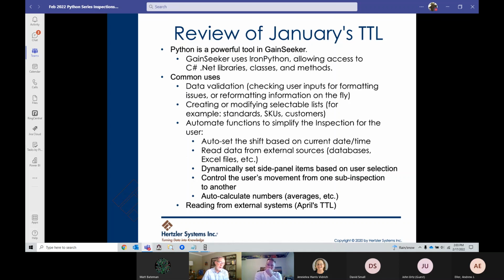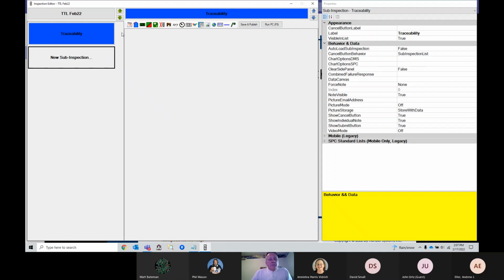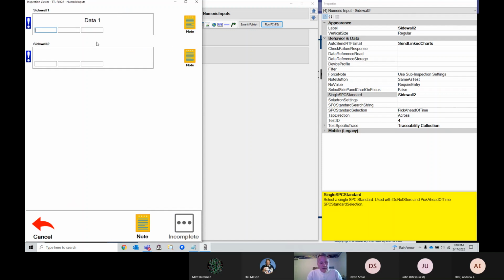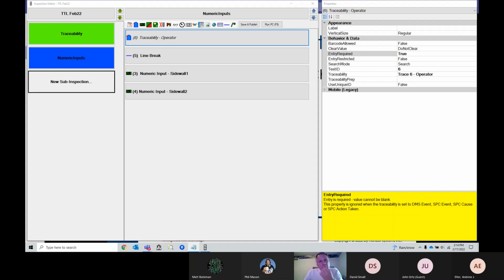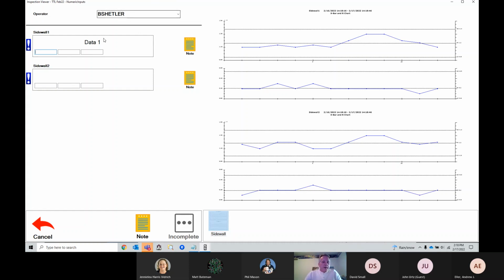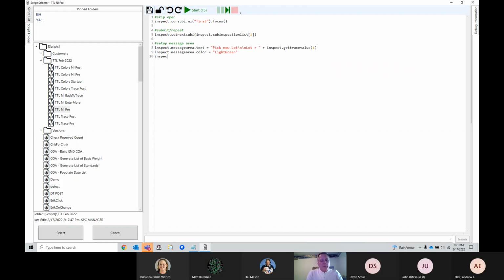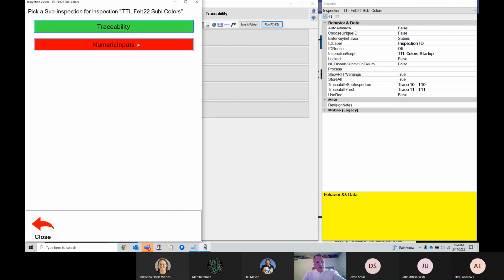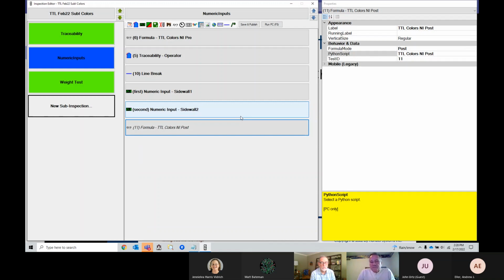Tech Tips LIVE Python for Sub Inspections Feb 2022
The second in our Python series. This month goes a level more in-depth with Sub-Inspections.  Learn how one can tune Inspections for a better shop floor user experience.